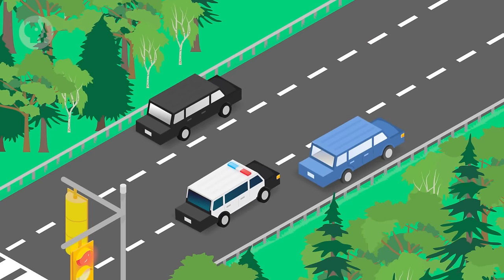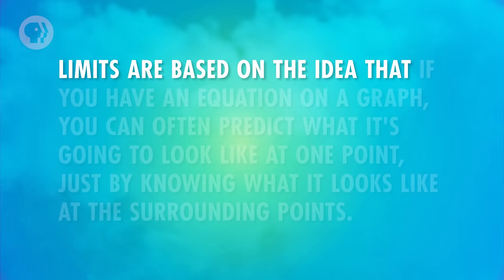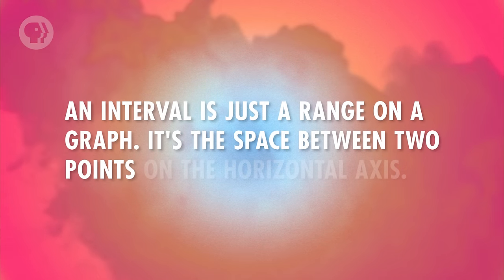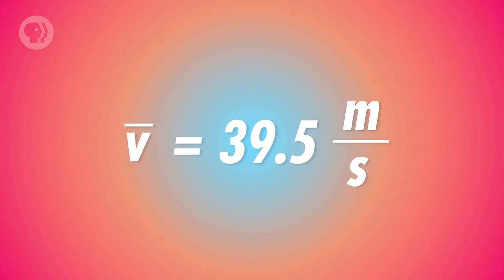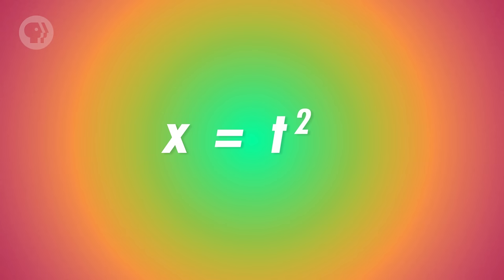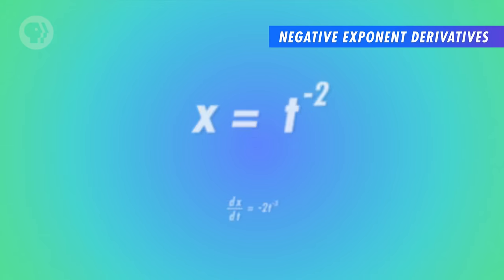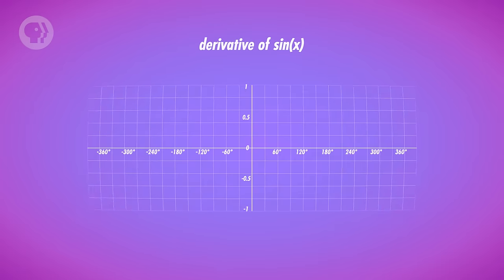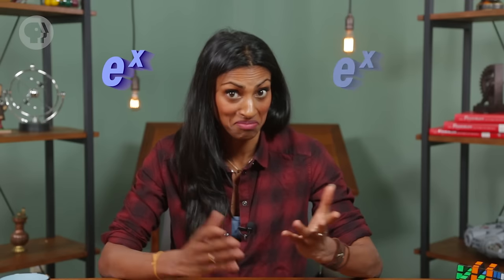Derivatives: Crash Course Physics #2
CALCULUS! Today we take our first steps into the language of Physics; mathematics. Every branch of science has its own way to describe the things that it investigates. And, with Physics, that's math. In this episode, Shini talks us through derivatives and how calculus helps us to understand the world around us.